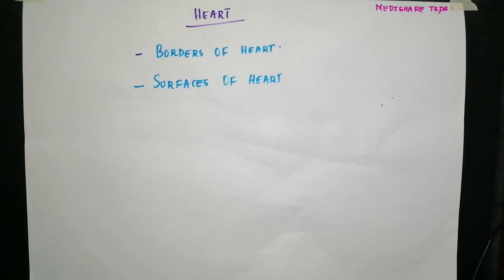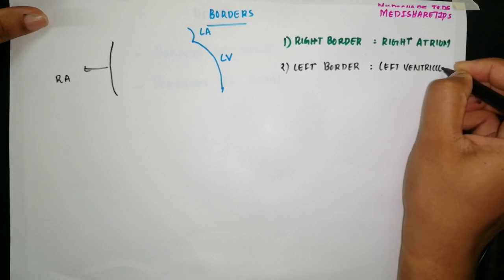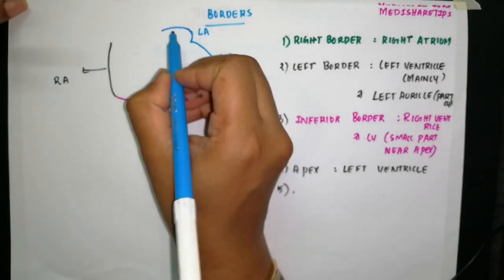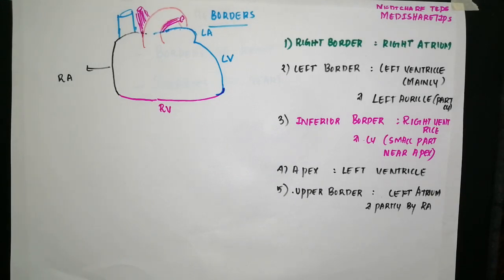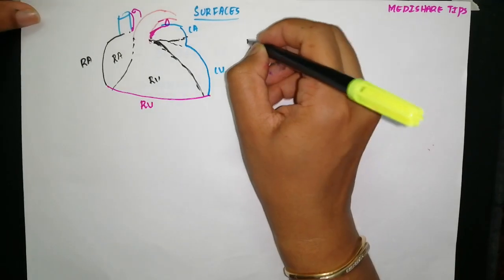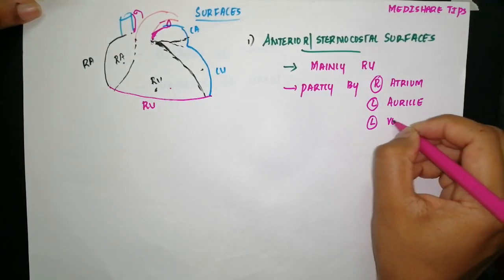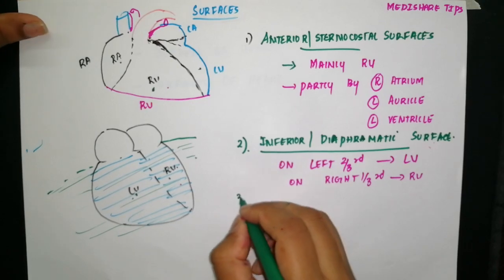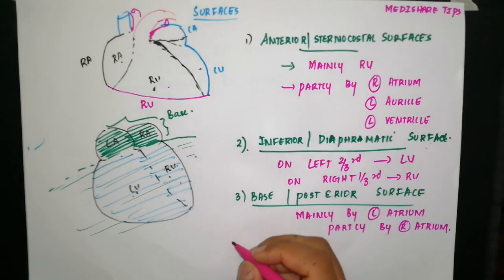Heart-borders and surfaces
Contains drawn and explained detailed description of borders of heart, surfaces of heart.

3M Littmann Classic III Monitoring Stethoscope 27 inch, 5868-
3M Littmann Classic III Stethoscope, Lavender Tube, 27, inch, 5832-